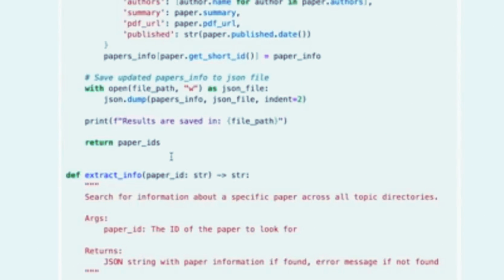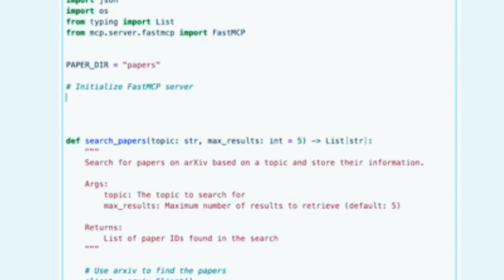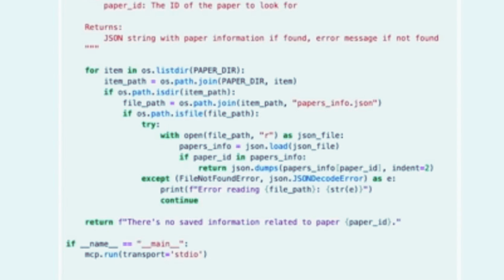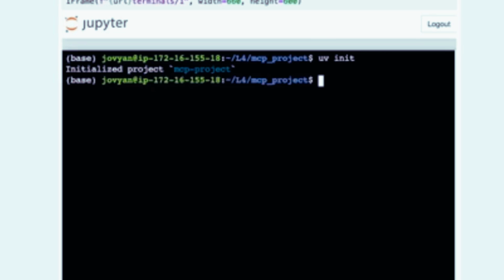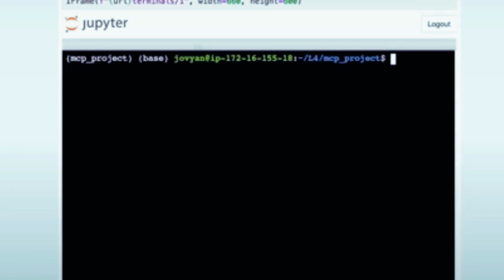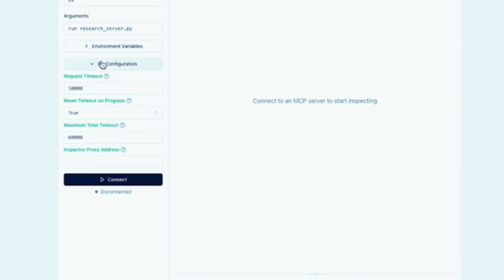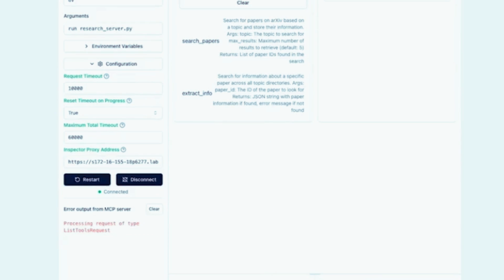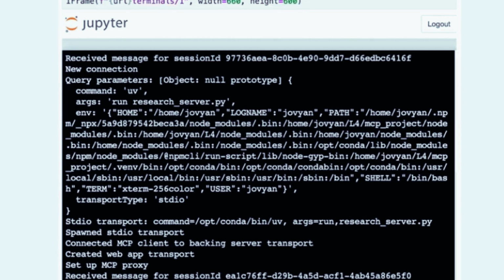Learn the MCP server creation from the mouth of the creator.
Learn the step-by-step MCP server creation from the actual MCP server Architect